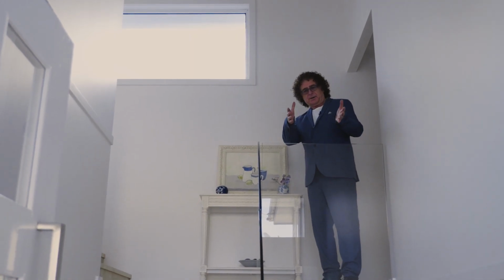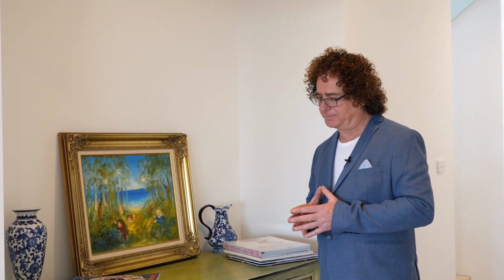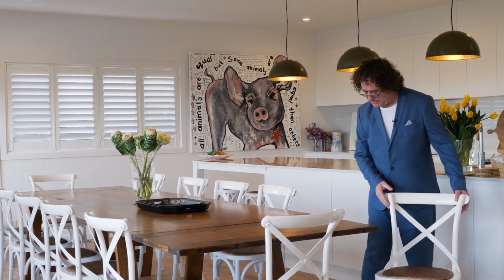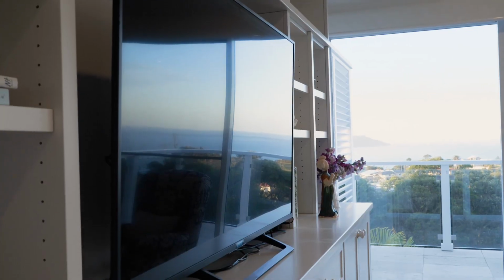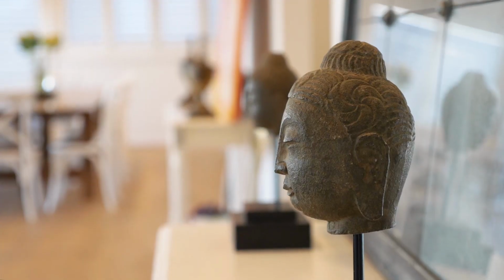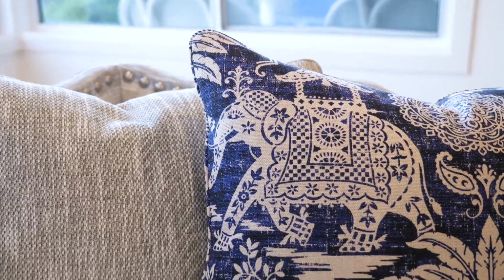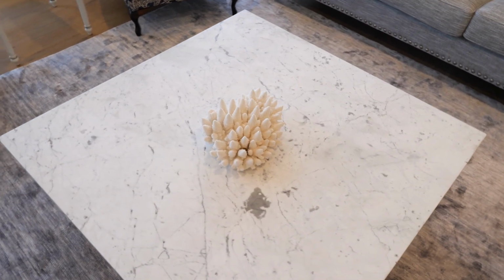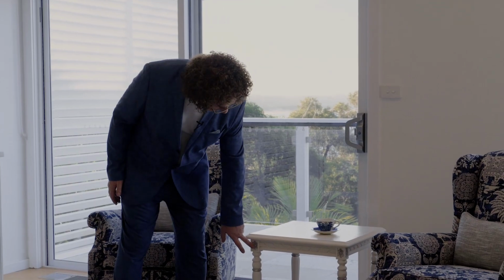French Coastal Home | French Interior Design⎮Christophe Design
Watch this video to discover a breathtaking French coastal home designed and decorated by Christophe Living. See how the selected furniture and decoration items such as art pieces elevate this interior in a subtle way while still keeping the warmth and comfort any interior should have.

Or come visit our showroom at :

11 Bay Street,
Double Bay NSW 2028
Sydney, Australia